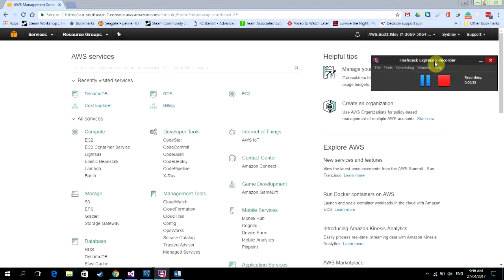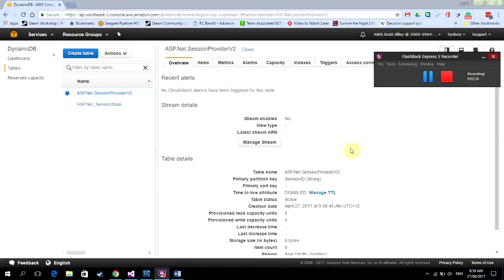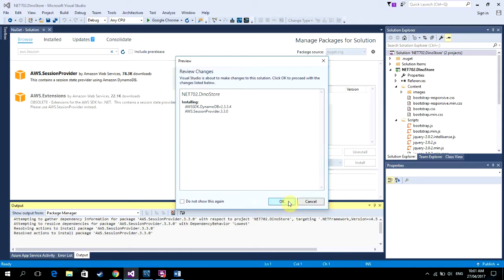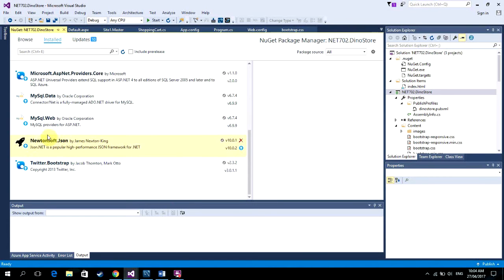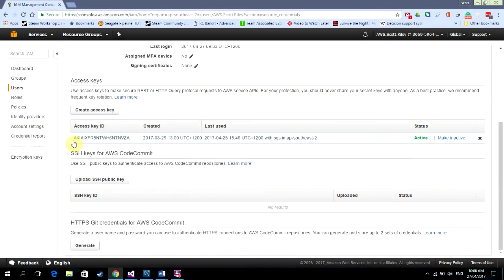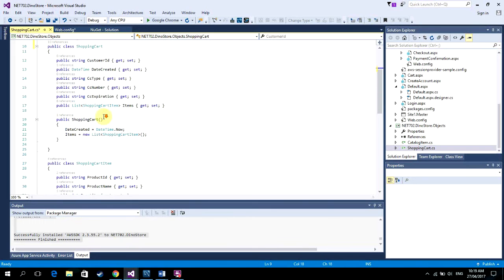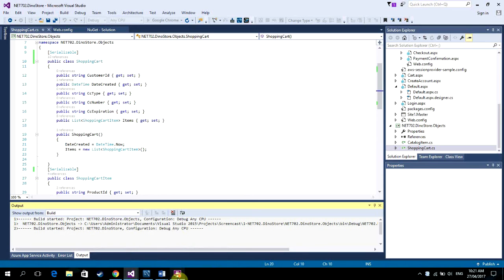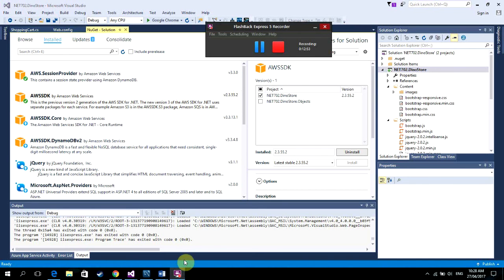DynamoDB screencast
How to use DynamoDB and the common problem with NuGet packages in Visual Studio